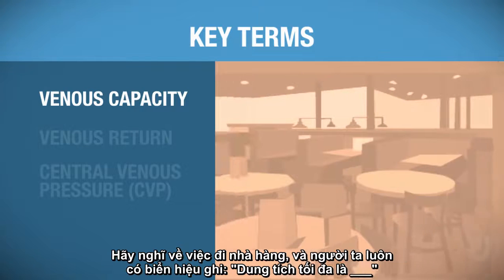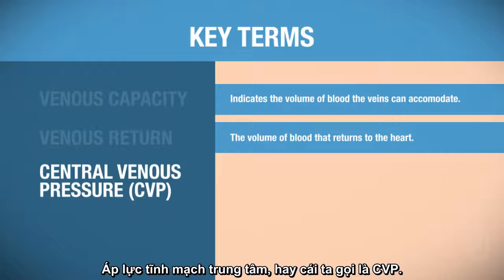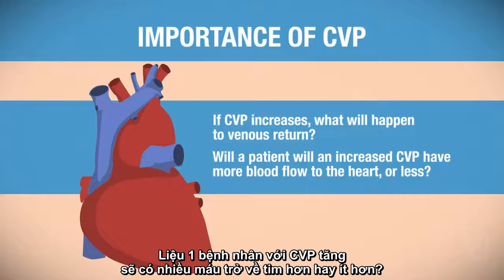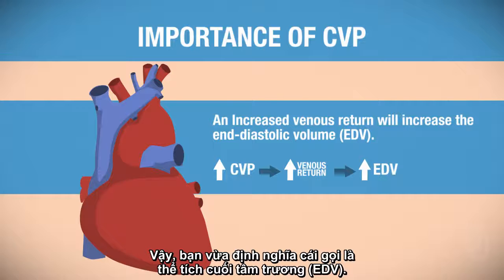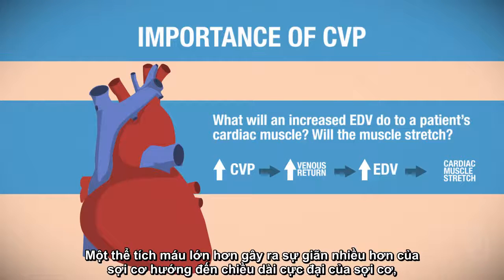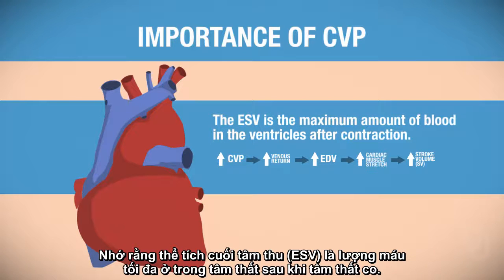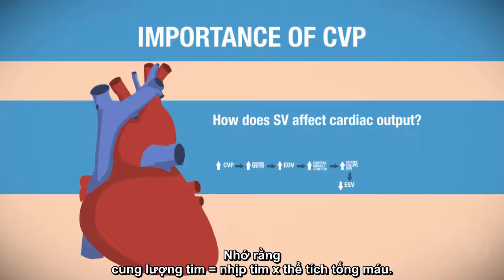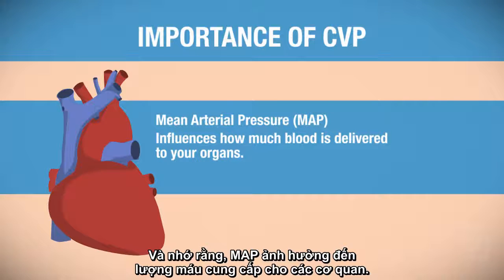VID3 TM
We don't own this!